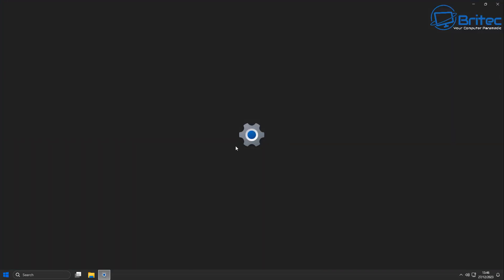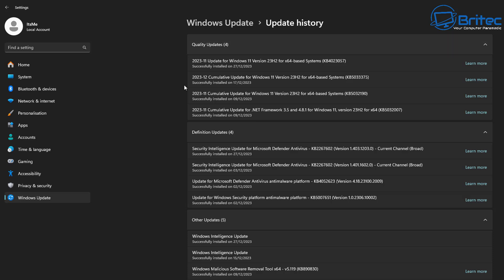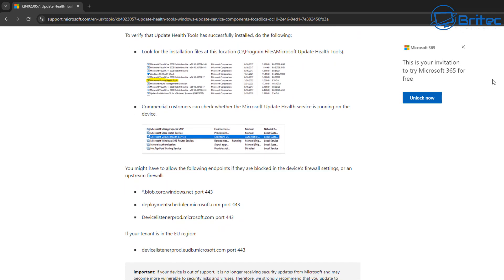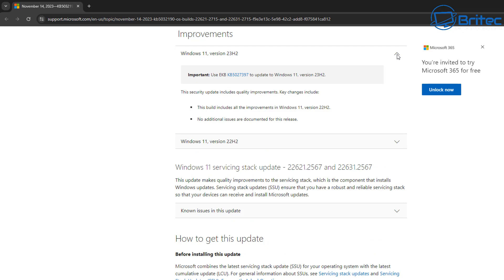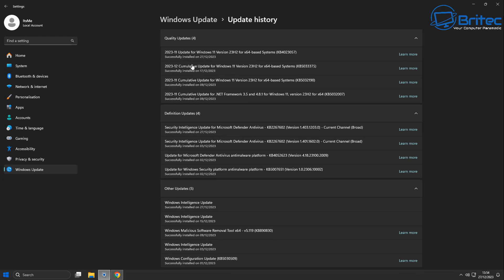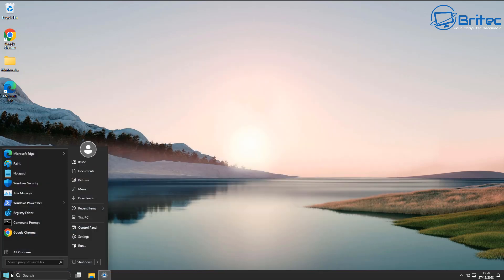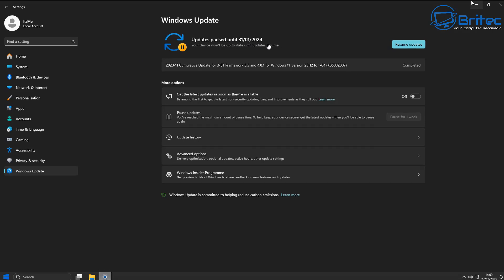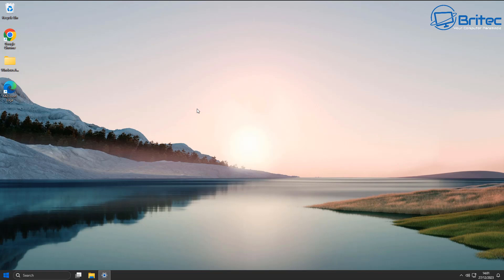Troubleshoot Problems With Windows Updates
We all know Windows 10 or Windows 11 updates can go wrong, so today we take a look at how to fix problem with Windows 11 updates by look at known issues for that windows update and how to uninstall windows 11 update.